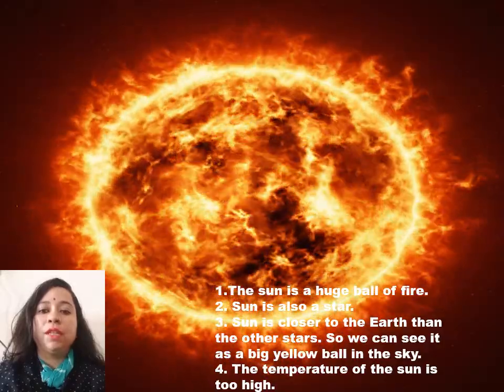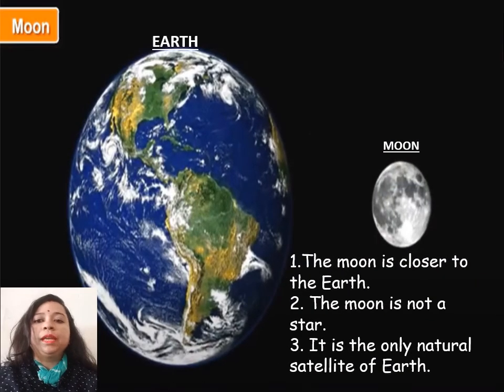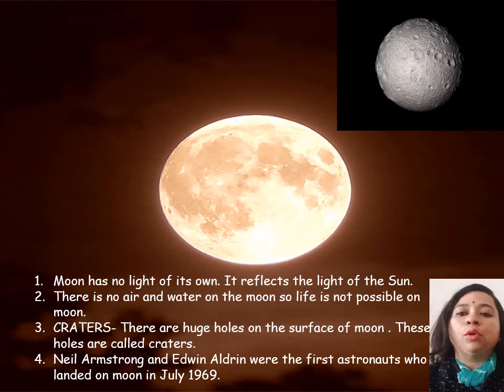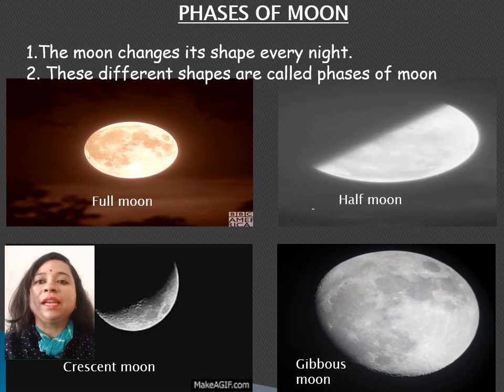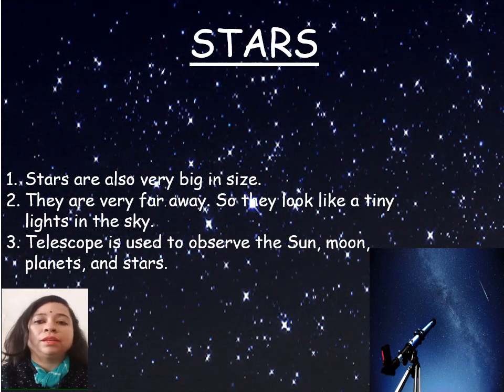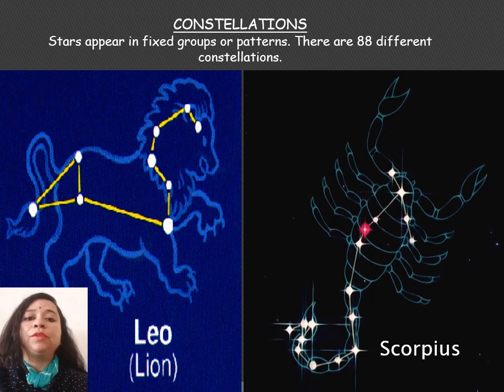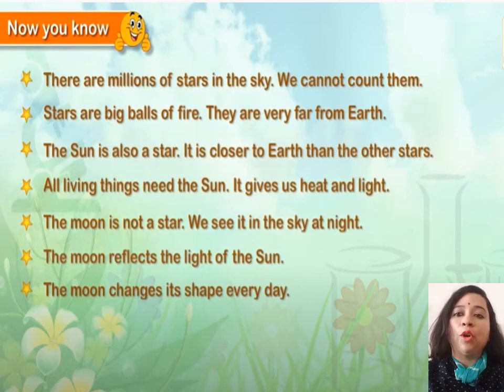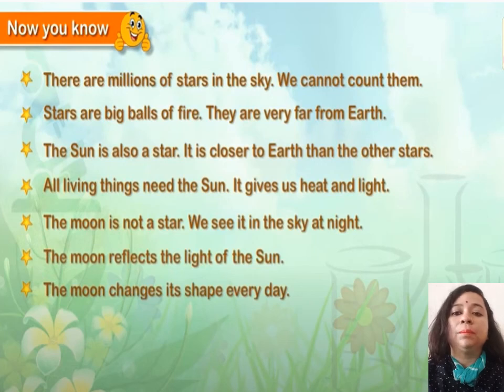class 3 the sun ,moon and the stars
IN THIS VIDEO I WILL LET YOU KNOW ABOUT HEAVENLY BODIES .
CREDITS - KOMAL SAXENA .